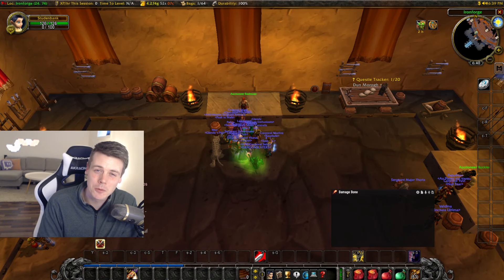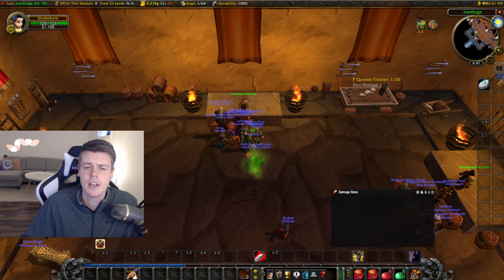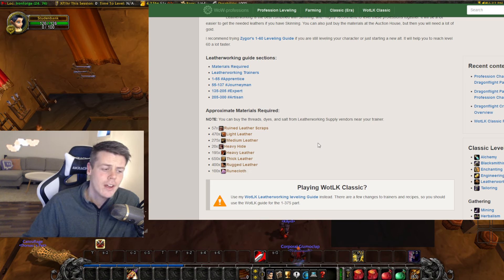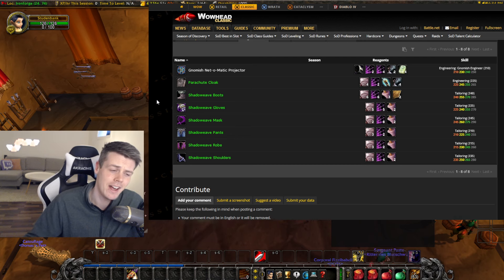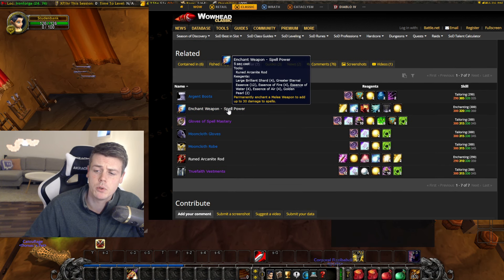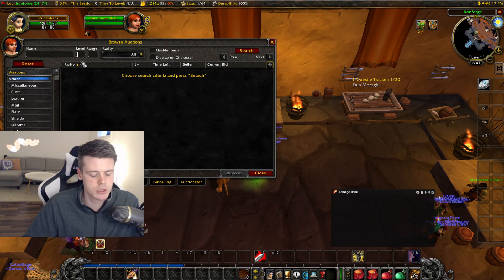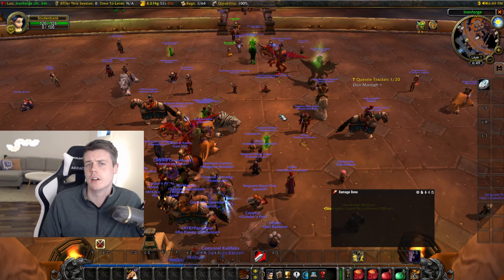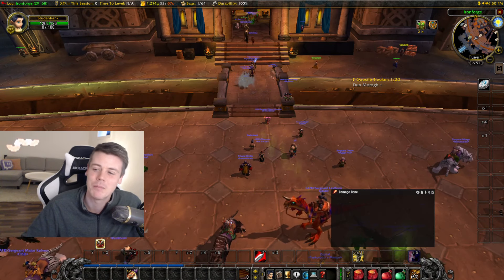GET RICH! Invest For Phase 3 Season Of Discovery | WoW Classic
This guide is filled with the best ways to make gold in Season Of Discovery, and you will recieve ALL future updates for each Phase for FREE!